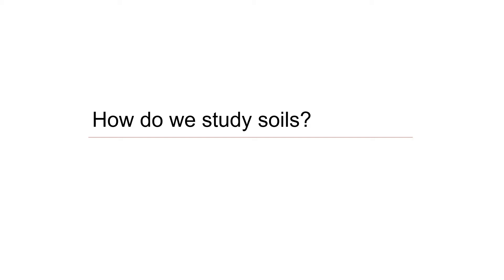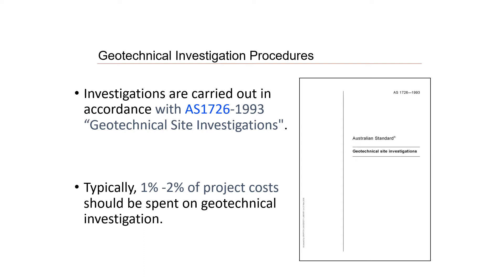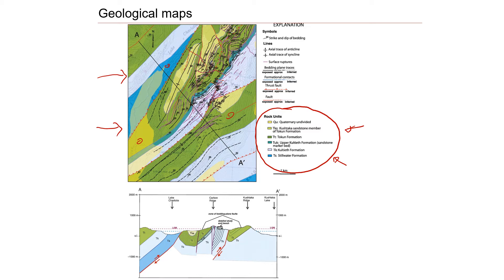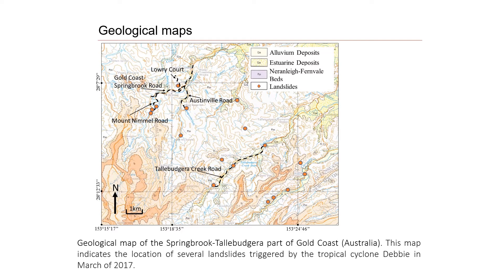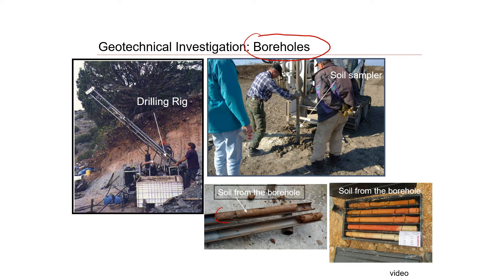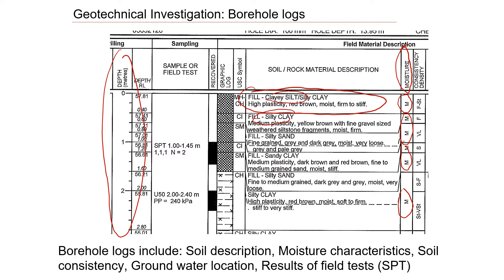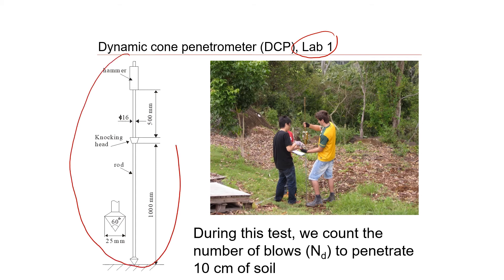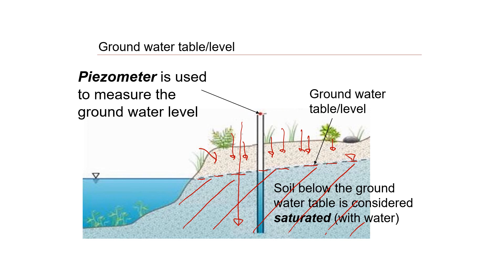Field Investigation of Soil and Rock | Boreholes, Geological Maps, SPT, DCP and Piezometers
This video describes some aspects of site investigation in geotechnical engineering. There are a few things that need to be done to obtain as much information as possible. This includes geological maps and cross-sections, borehole logs, field testing such as standard penetration test (SPT),  dynamic come penetrometer and pocket penetrometer tests. To learn more about field tests, watch these videos: